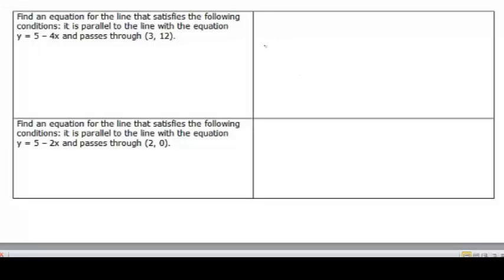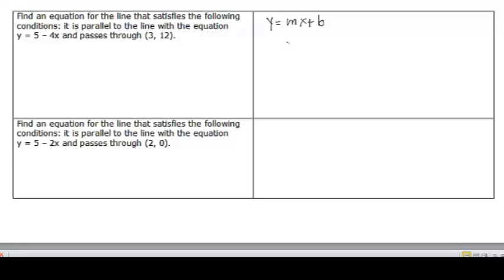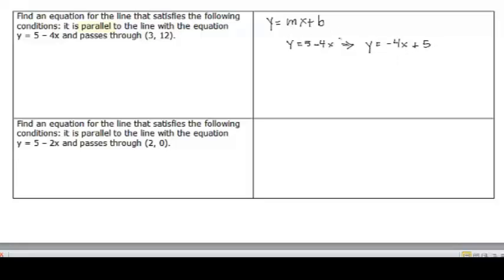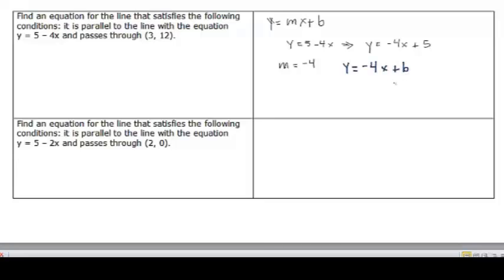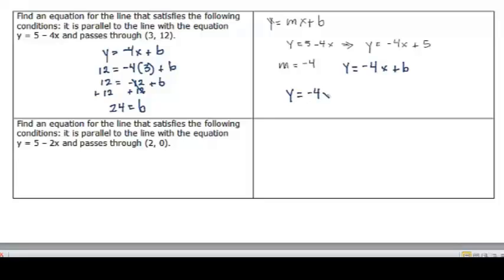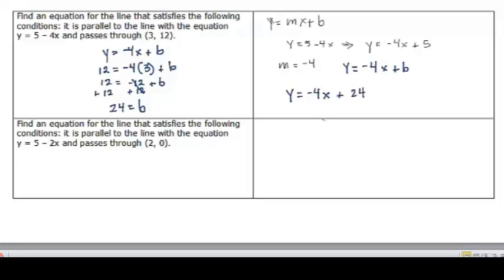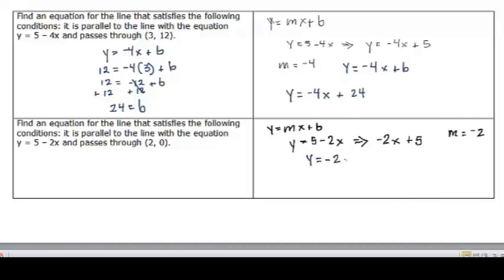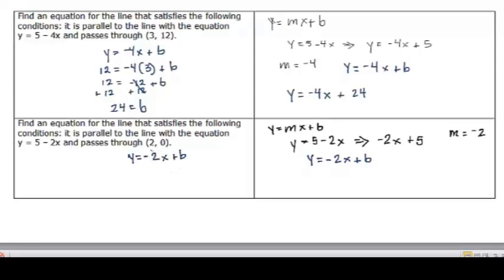Finding the Equation of a Line (English)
In this tutorial, we find the equation of a line when given the slope and a point.

These free math and language arts tutorials are part of an audiovisual series which can also be found